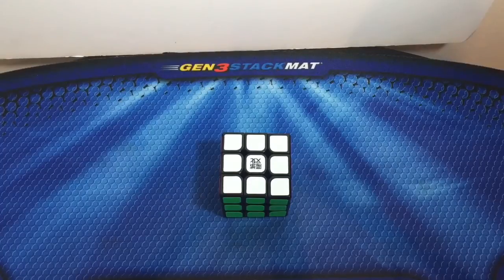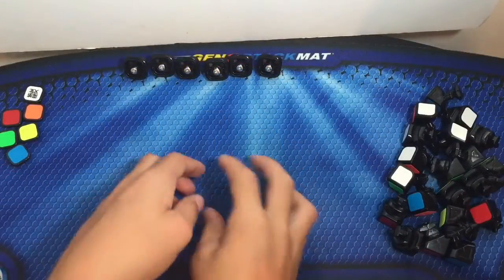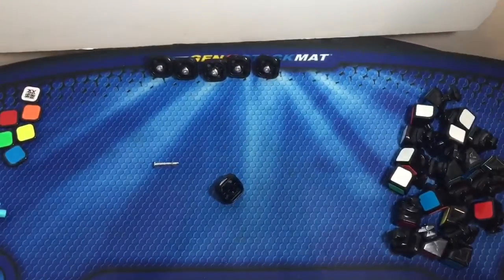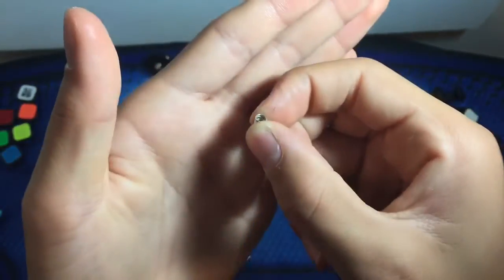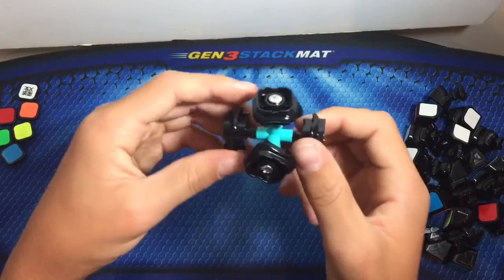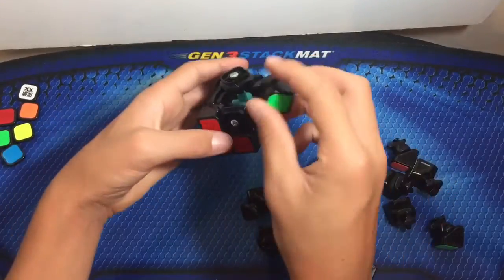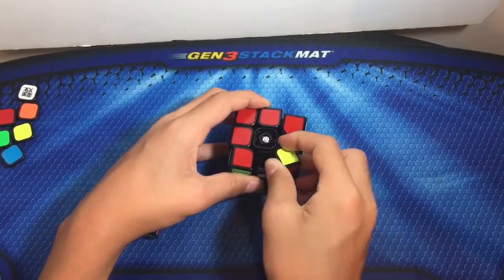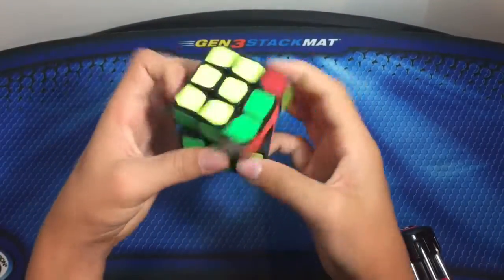How To Lube, Tension and Assemble the Moyu Aolong V2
If you have any questions, please leave them in the comments section and I will be sure to respond! I hope this tutorial helped!

Question of the day: What makes a good YouCuber? What traits?